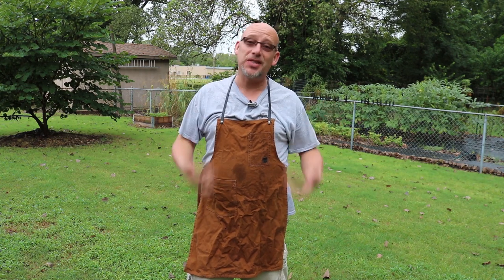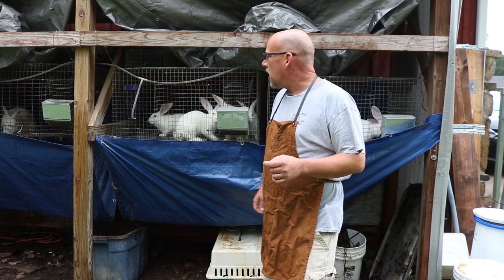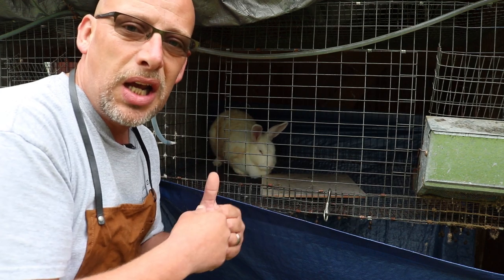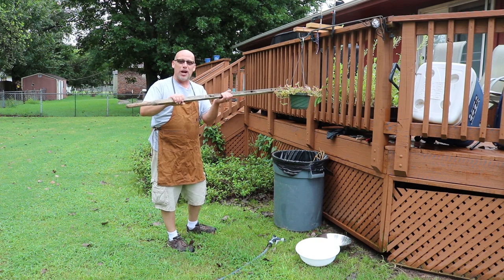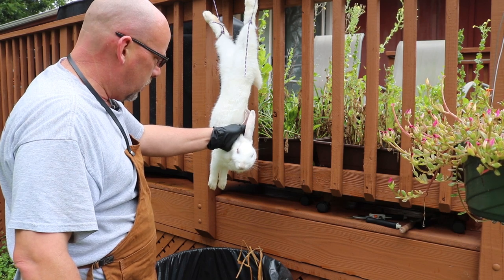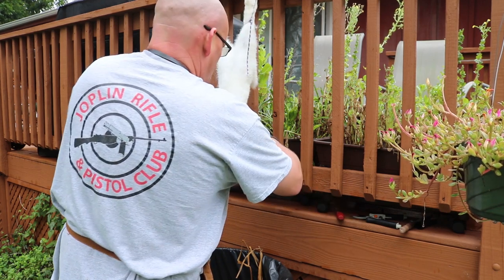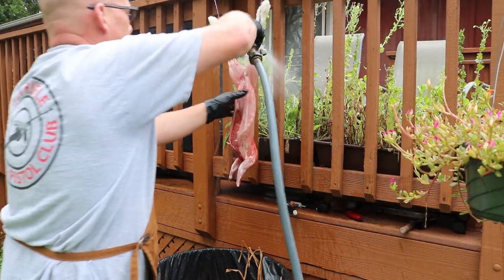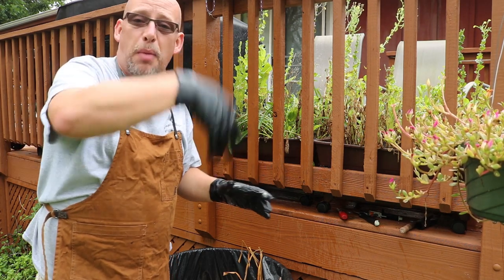Time to Process The Growouts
Processing animals is the hardest part of raising your own food.  It is never something that I look forward to.  But it has to be done and today is the day for the last group of growout rabbits.